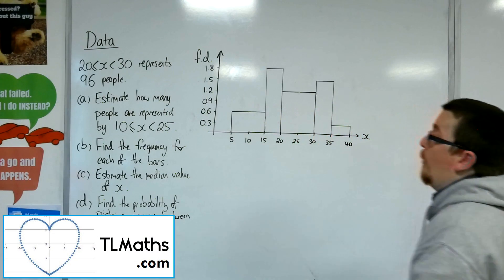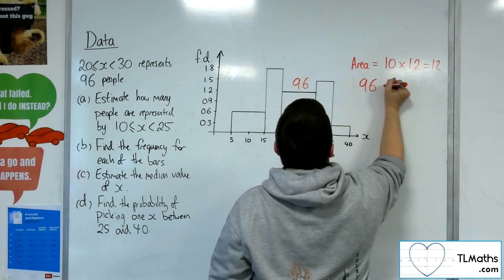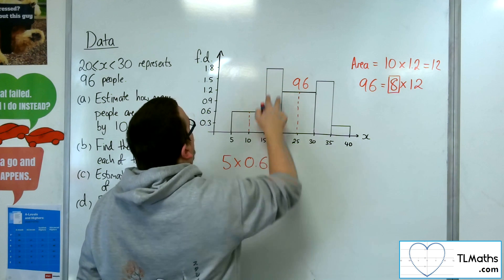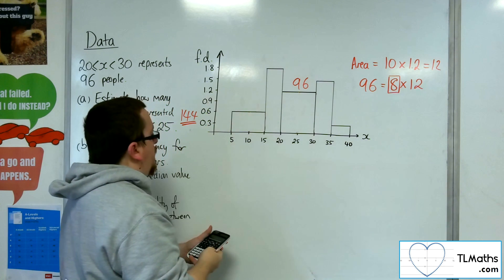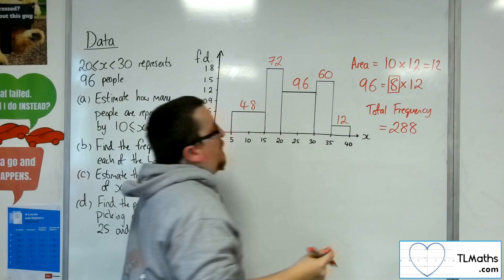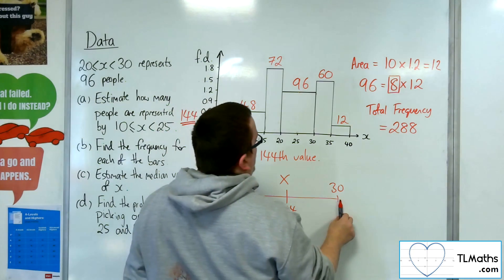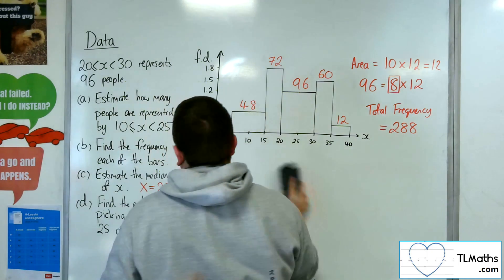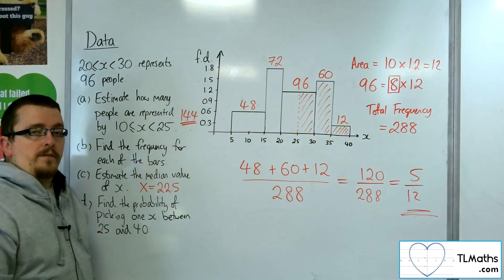A-Level Maths: L1-08 [Data: Histogram Problem]